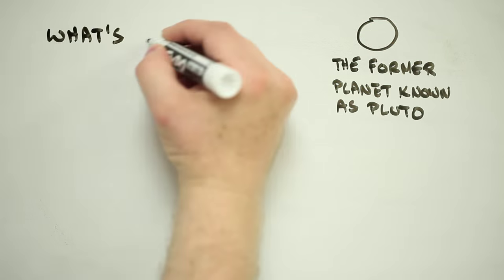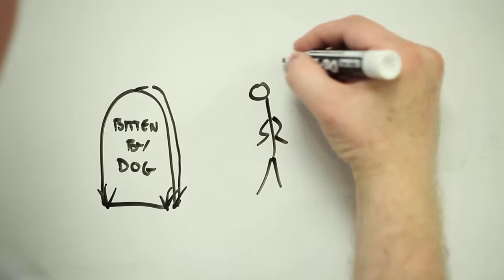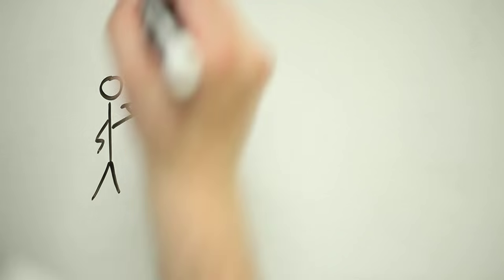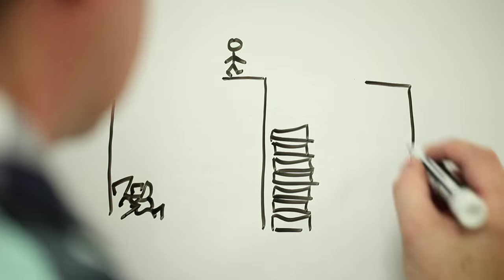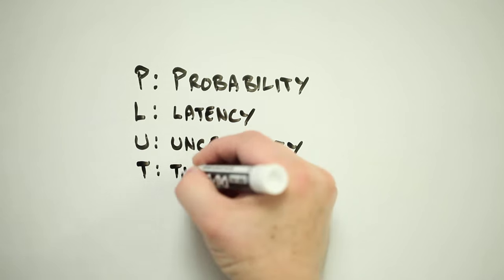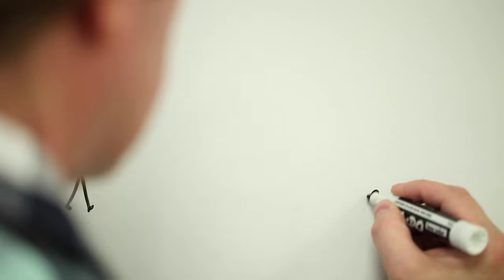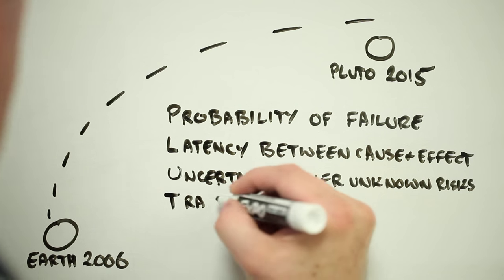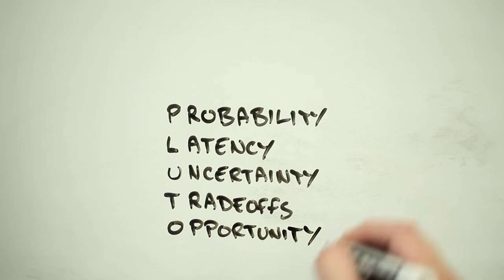PLUTO: a novel way to think about risk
Pluto may be a former planet, but it's also a novel way to think about risk!

On July 14th 2015, a small spacecraft will buzz a former planet in the less fashionable outskirts of our solar system.  A lot of people will get excited by this, apparently thinking that the first close-up view of a lump of rock and ice in the history of the human race is a big deal.

What they don't know is that PLUTO is also all about understanding risk:

P: Probability
L: Latency
U: Uncertainty
T: Tradeoffs
O: Opportunity